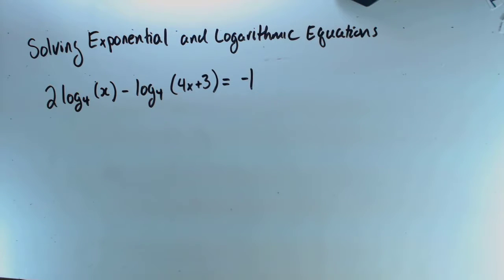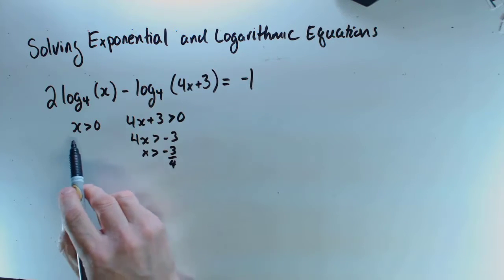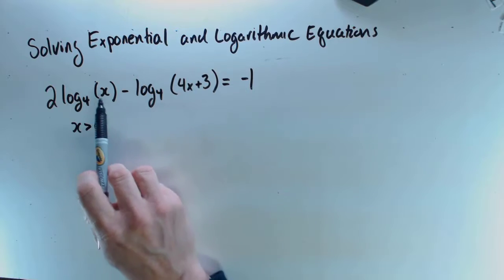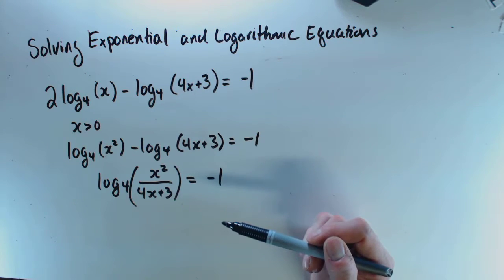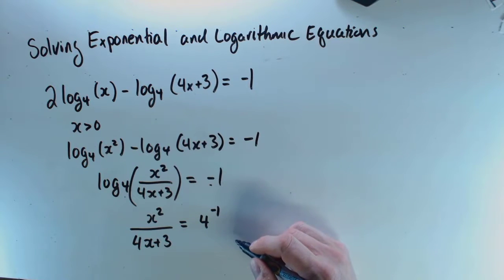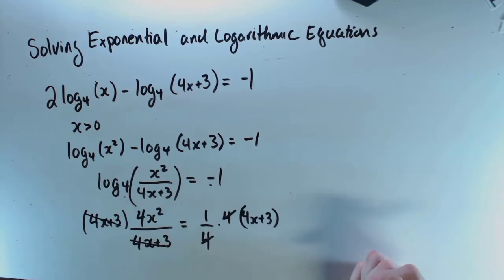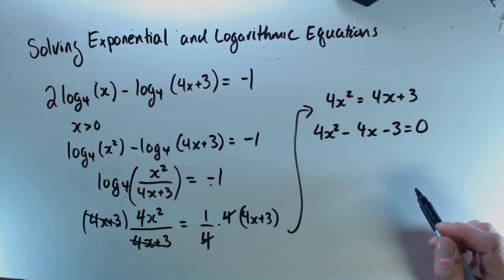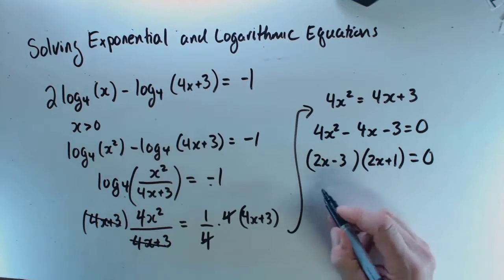Another Example Solving Logs